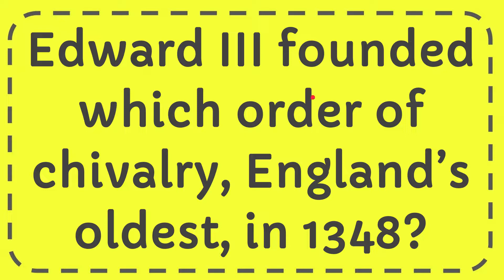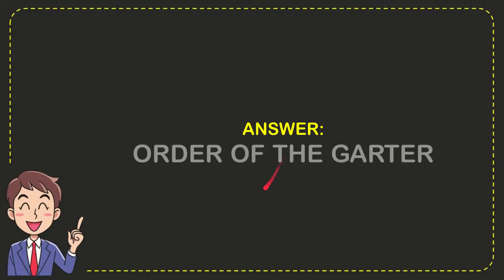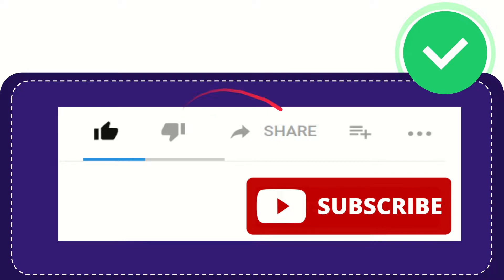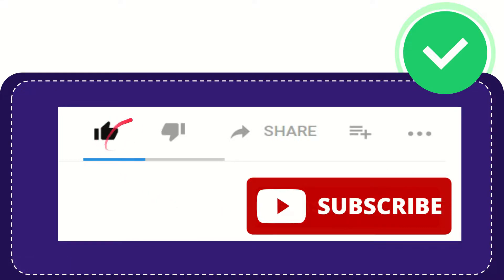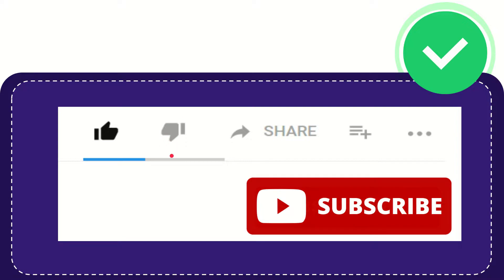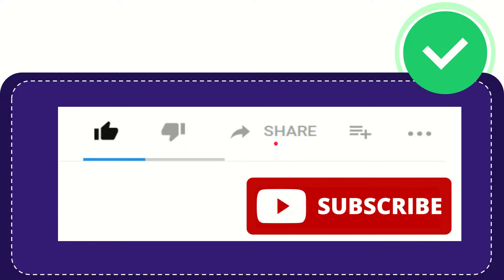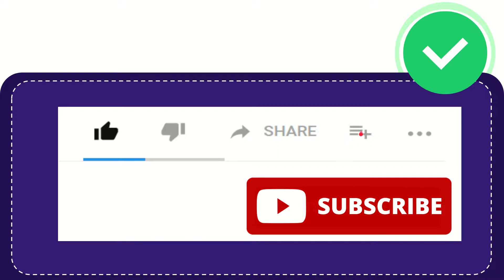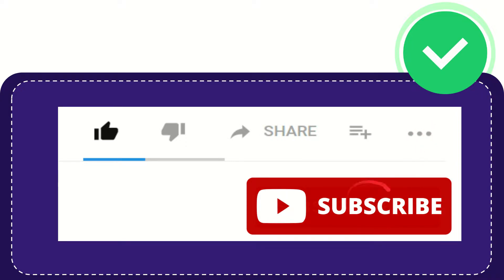Edward III founded which order of chivalry, England’s oldest, in 1348?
Edward III founded which order of chivalry, England’s oldest, in 1348? NEW VIDEO#